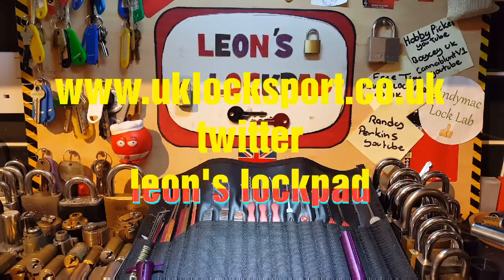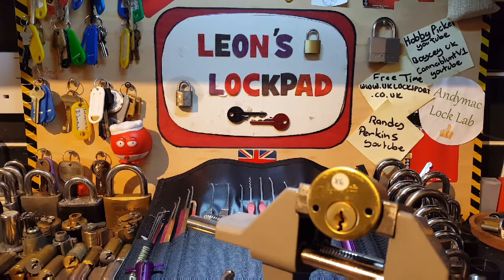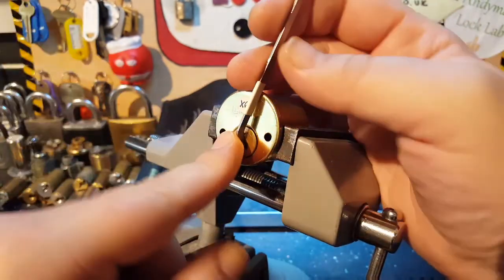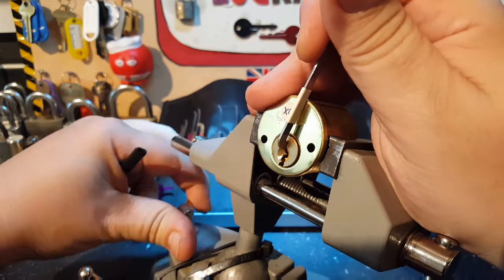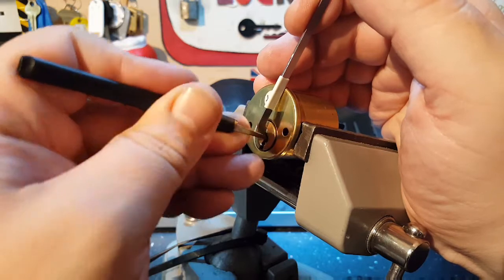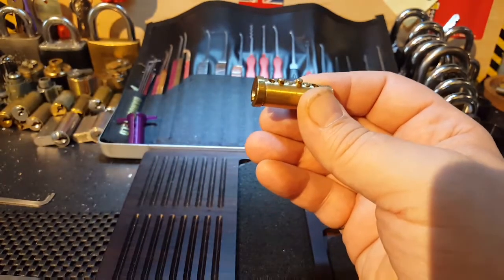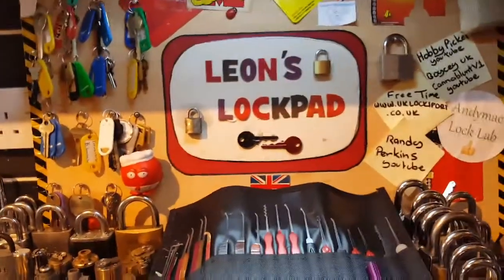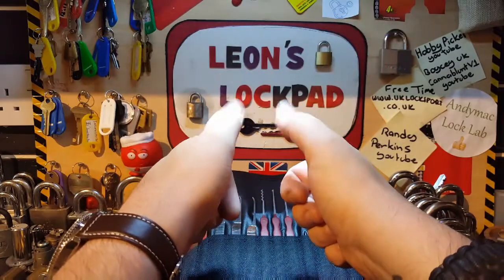Lock picking.a very nice cylinder from Tsiolkovsky aka fromefun spp'd&gutted